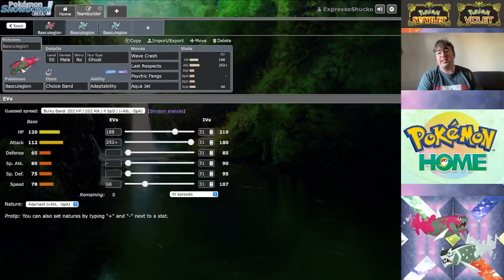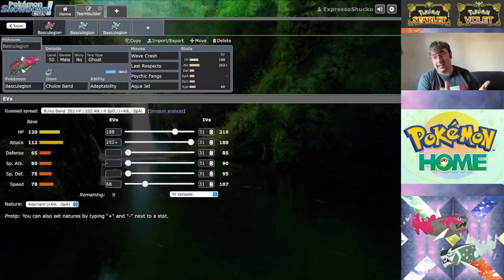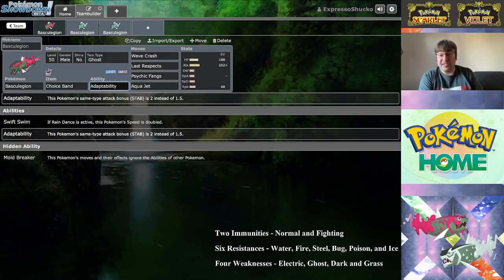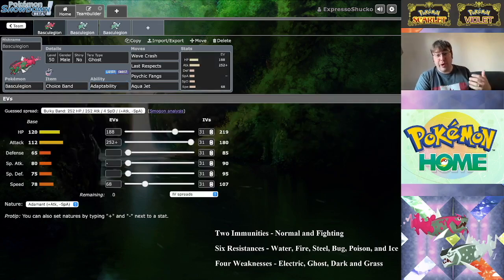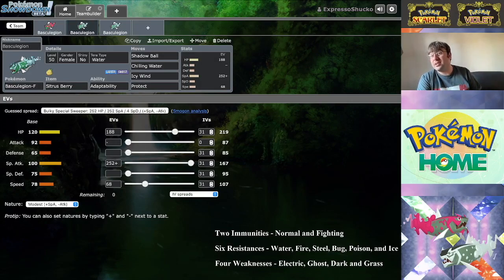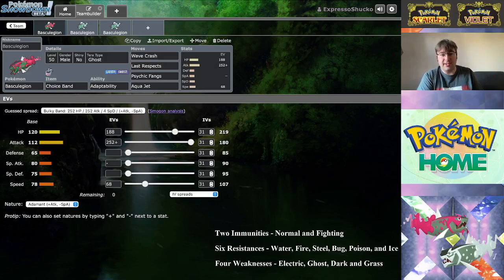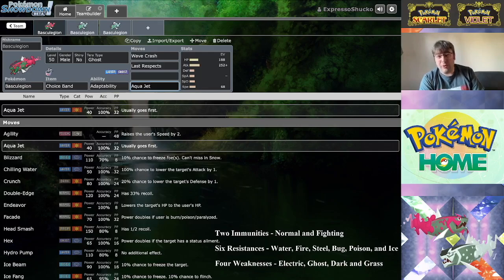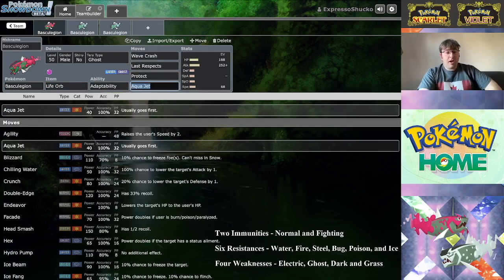Make Waves With Basculegion!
With the Home update coming, I figured it would be fun to talk about some transferable Pokémon. Today we're taking a look at Basculegion! In addition to its awesome design, it's got a great typing in Water/Ghost and three great abilities.